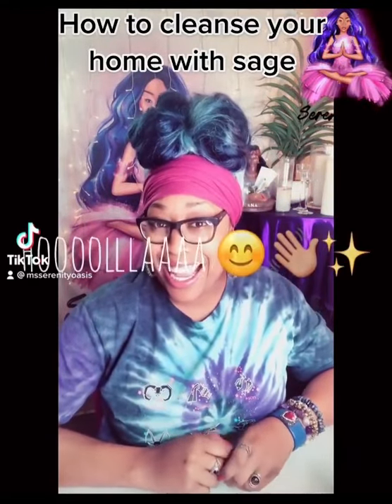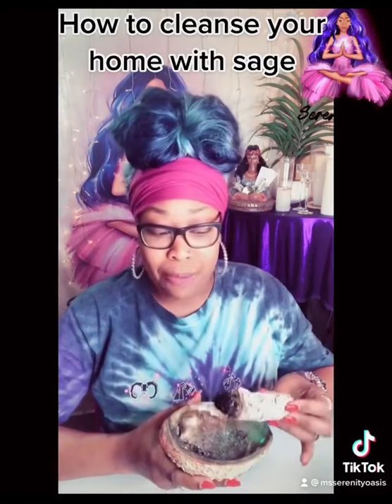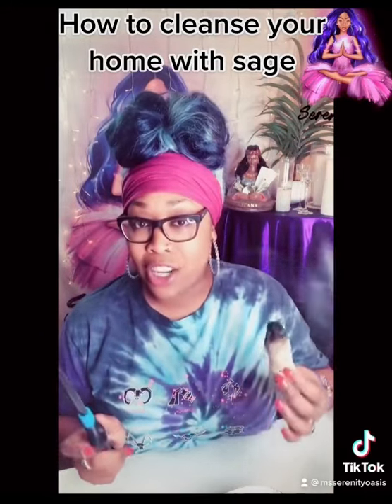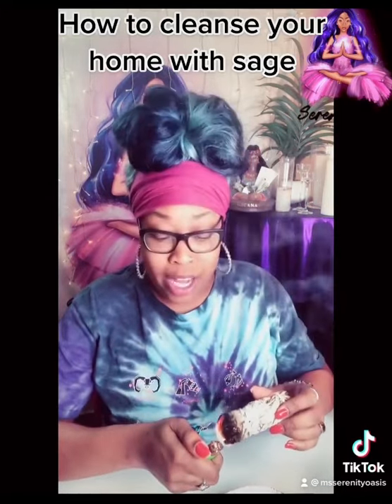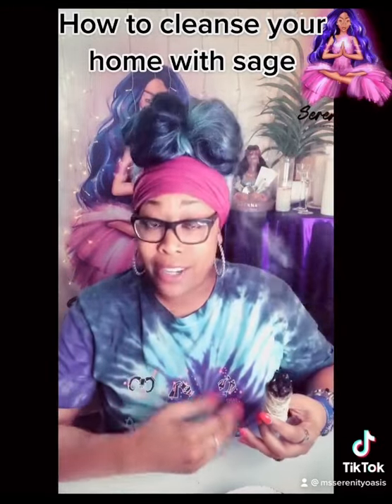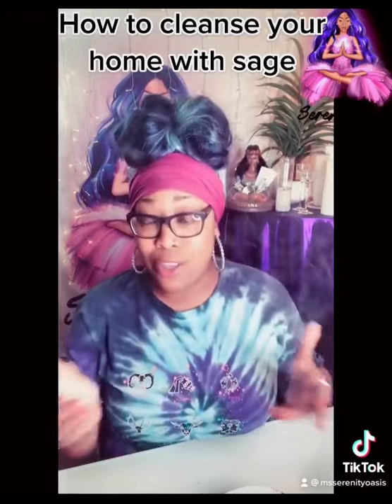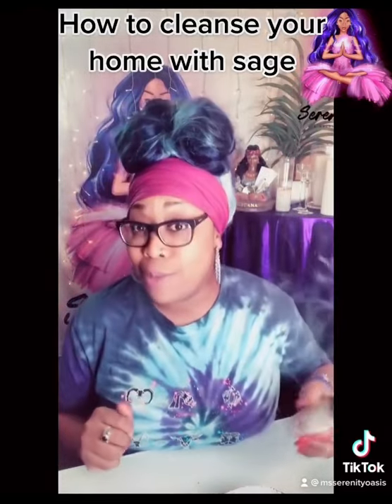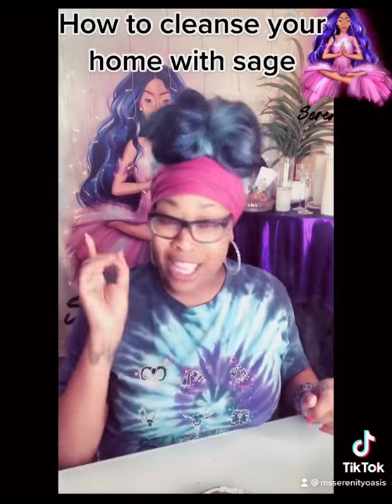How to cleanse your home with sage.